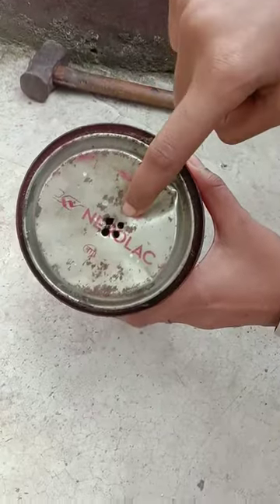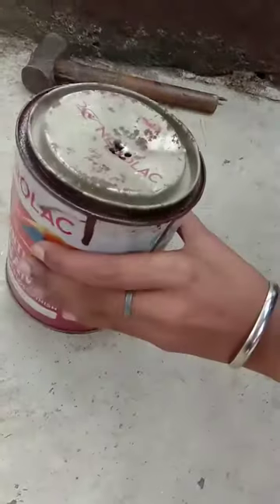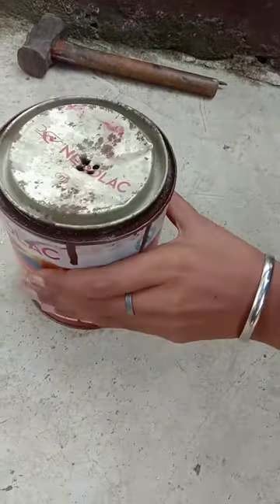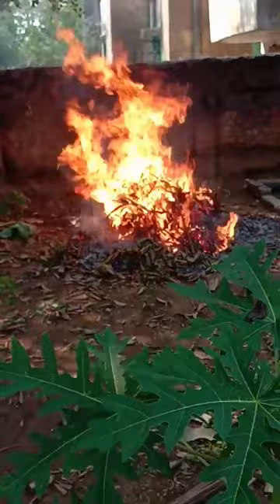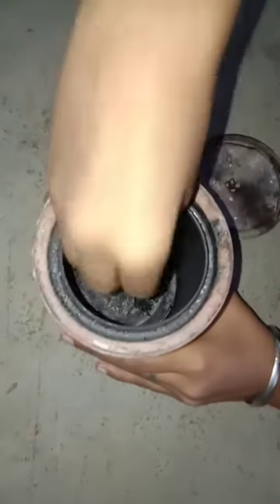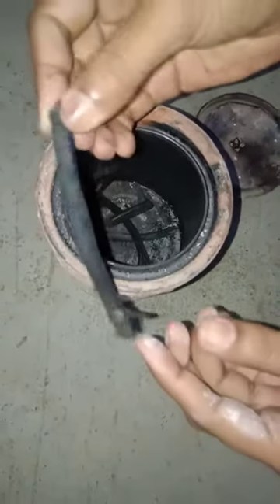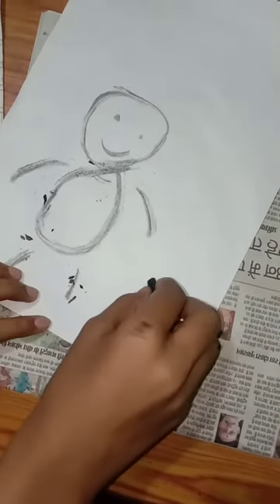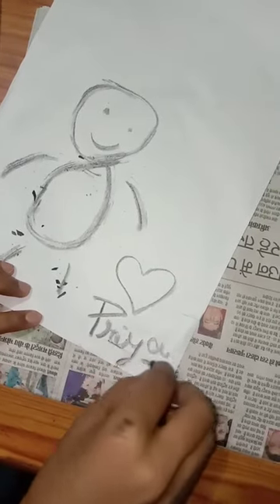DIY CHARCOAL STICK step by step tutorial for beginners || FOR ARTIST || IN ENGLISH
Material used

CAN

WOOD

FIRE